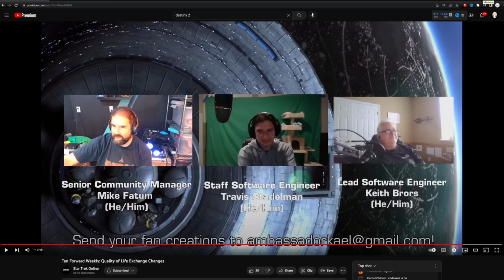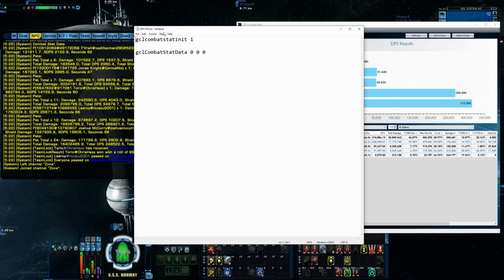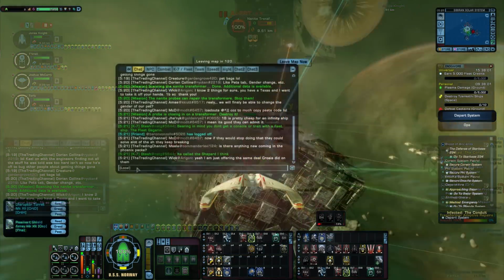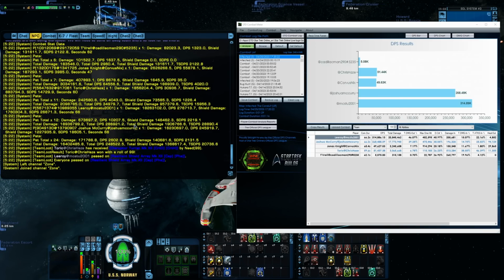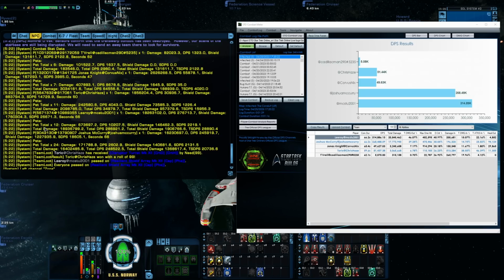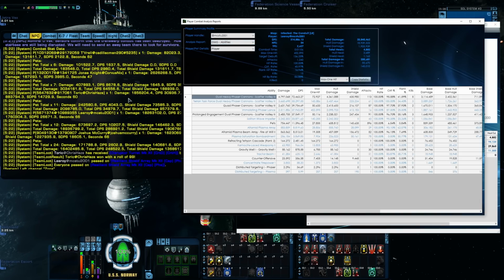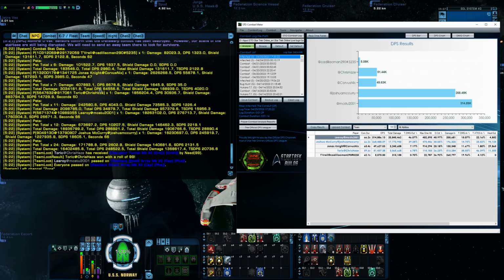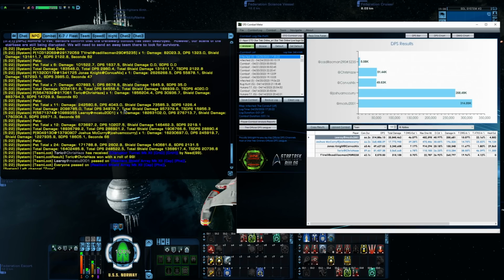BIG Update | Built In Parser Now Available | How To Star Trek Online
We now have a built in in-game parser. Test and check your builds in Star Trek Online. Here is how to use it.

Commands:

Start Data Log
/gclcombatstatinit 1

Get Results
/gclCombatStatData 0 0 0

*Emojis
*Priority Chat
*Priority TFO Teams